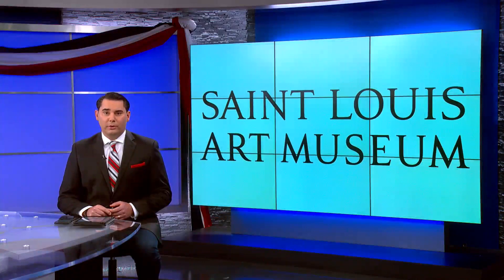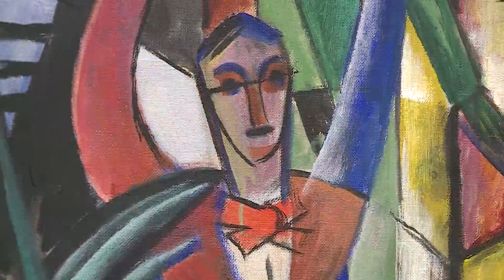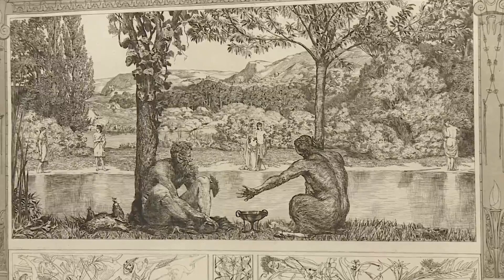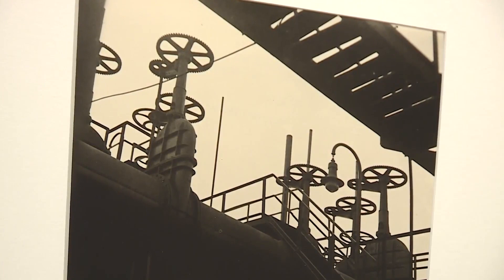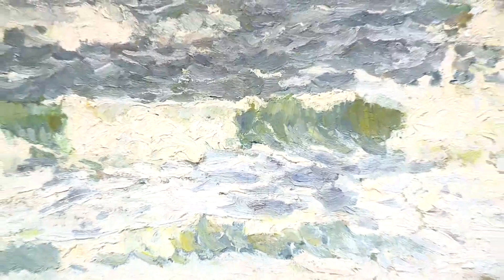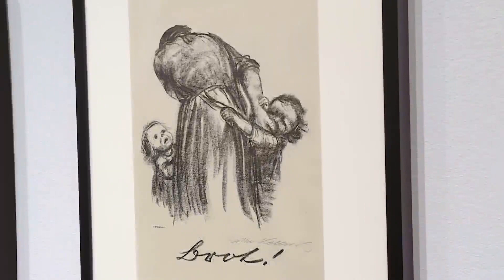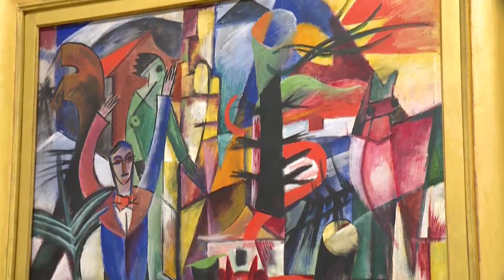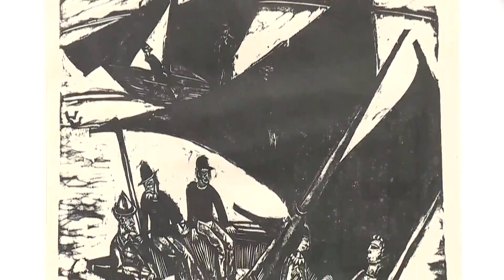"Storm of Progress" highlights Art Museum's own collection of German works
The Saint Louis Art Museum is busy putting the final touches on a new exhibition for visitors. Called “Storm of Progress,” it highlights 200 years of German art. But like most of us these days, this art didn’t travel anywhere in 2020.